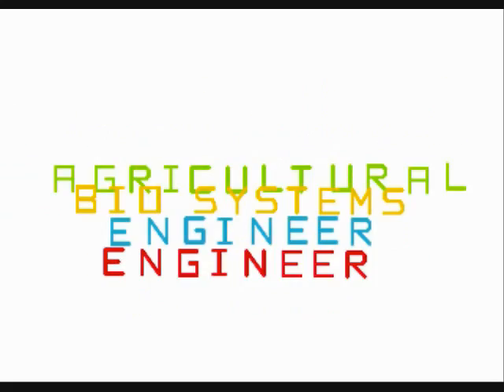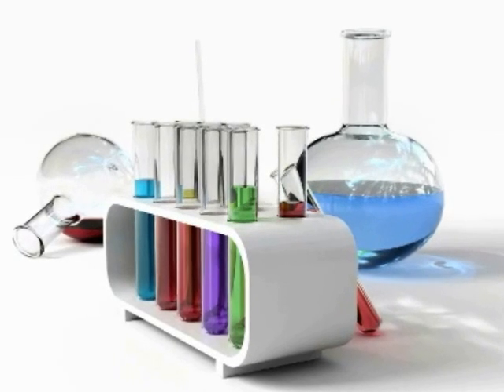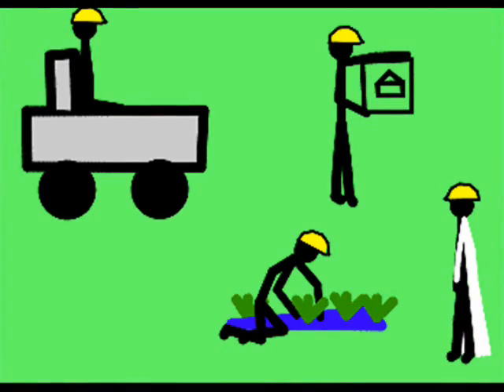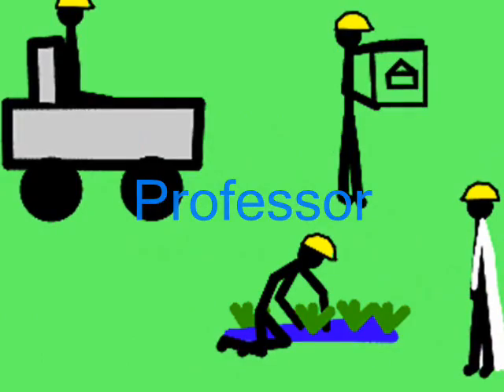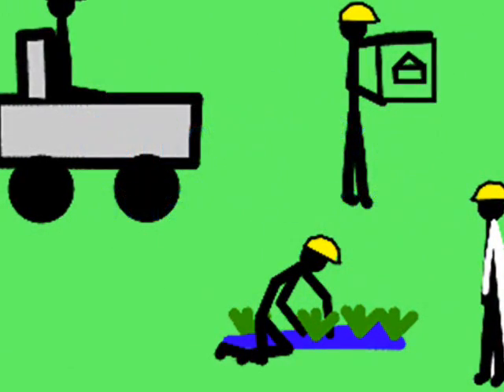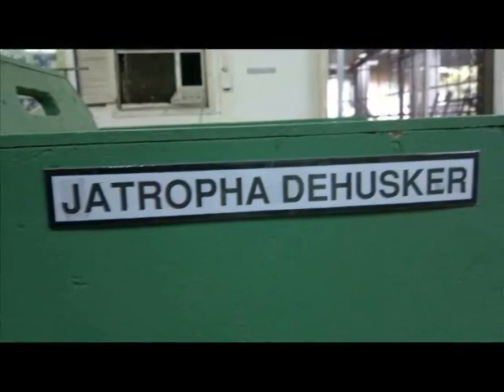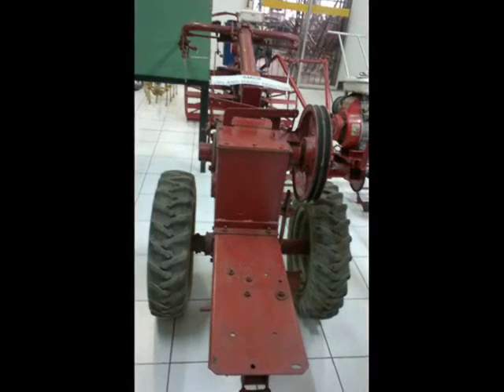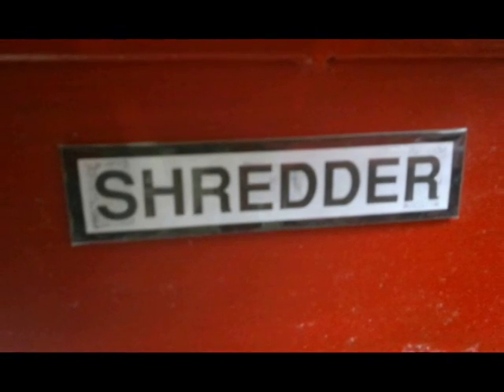U2 Group3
Palad
Sadsad
Ulgado
Patino
Pinon
Rivera
Wu
Mejia